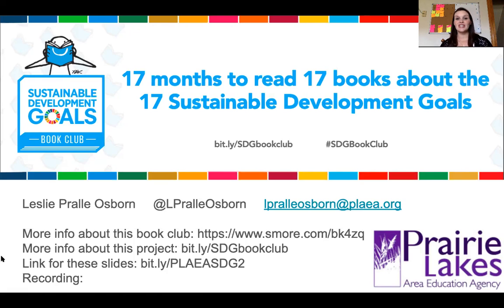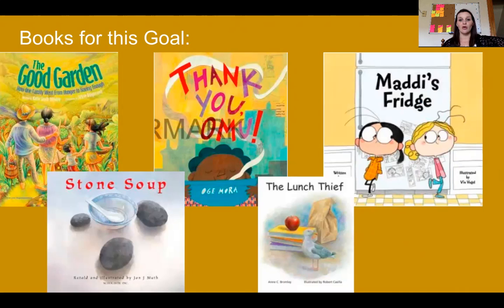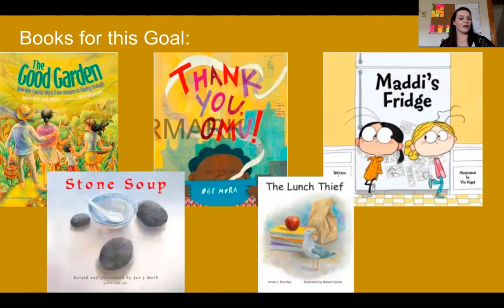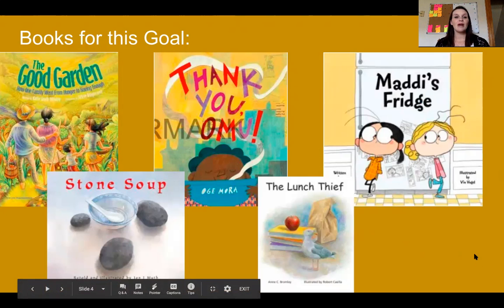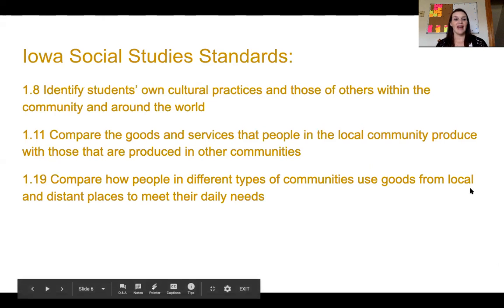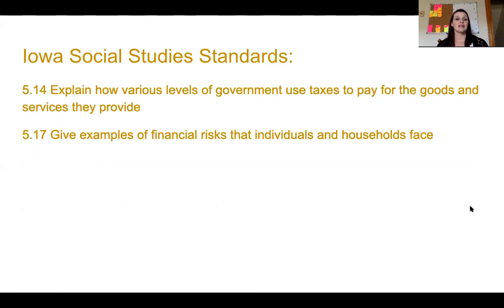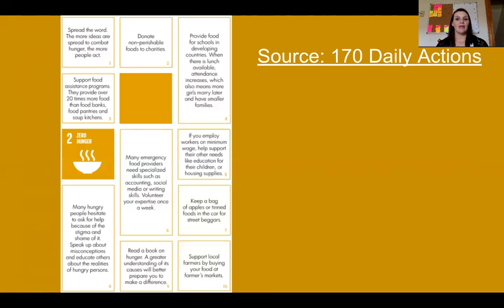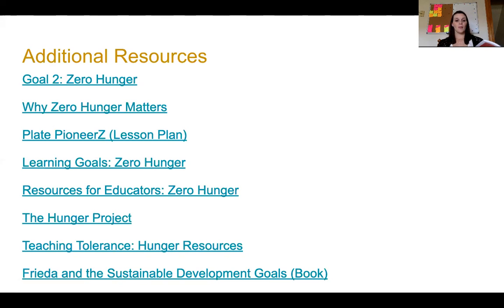SDGBookClub Goal 2: Zero Hunger